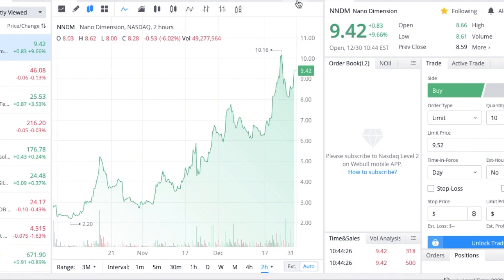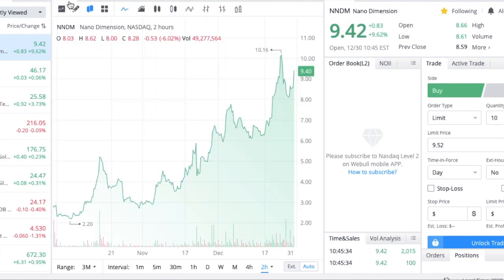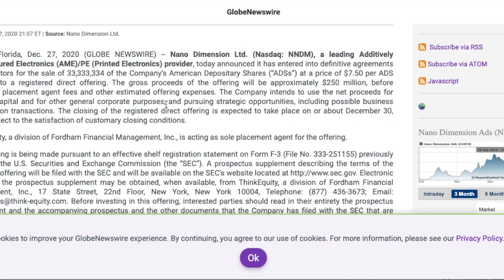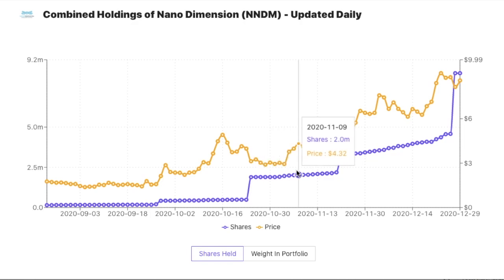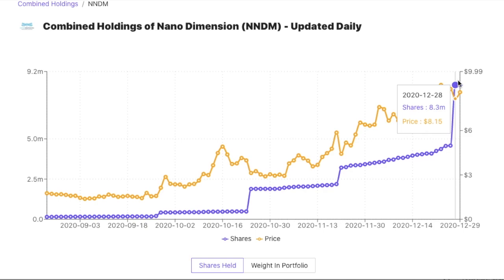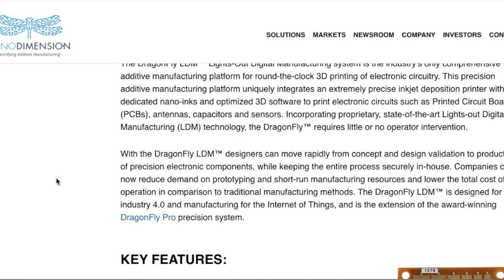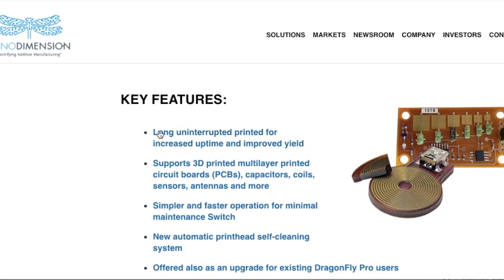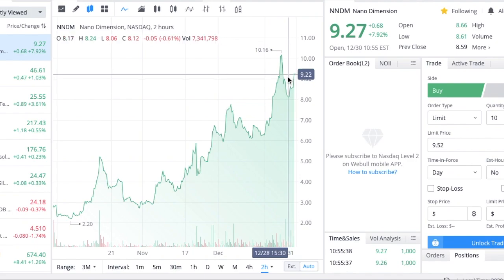NNDM UP HUGE TODAY! - DO THIS NOW! - (NNDM Stock Analysis)